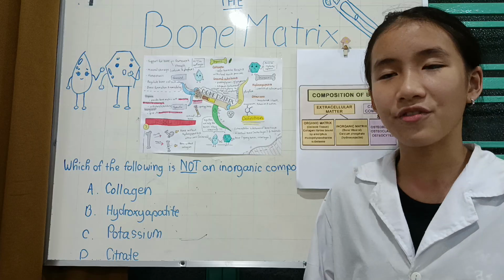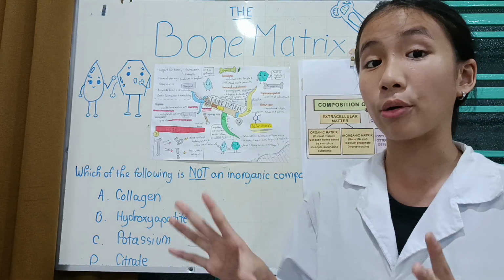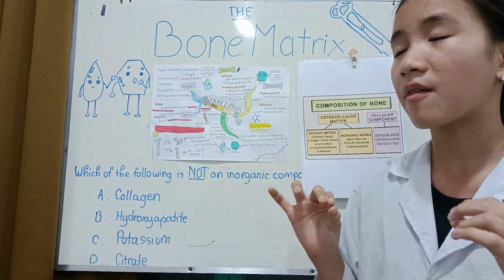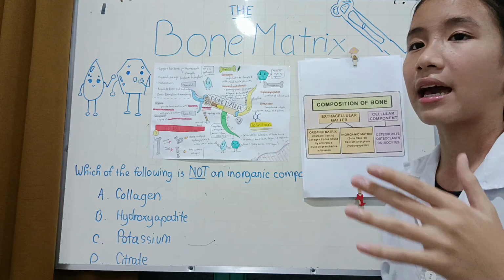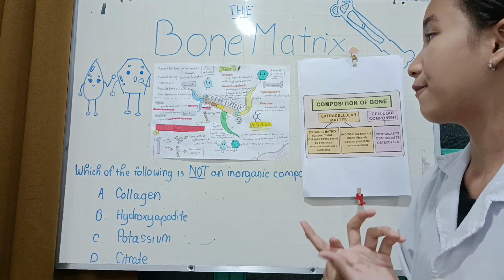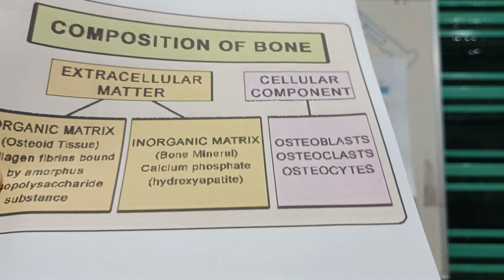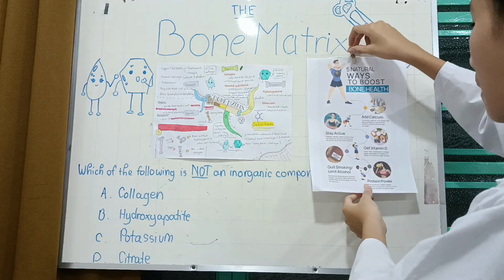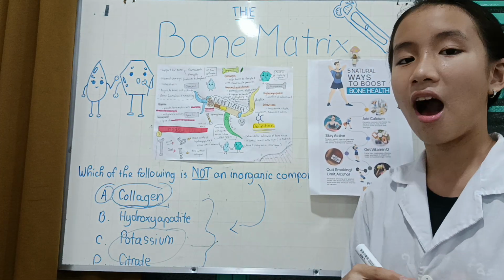The Bone Matrix